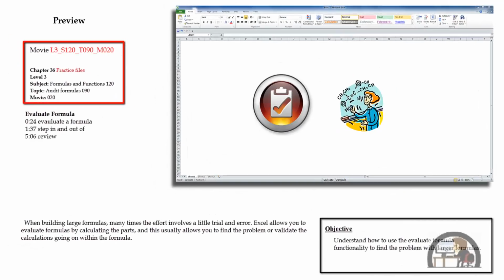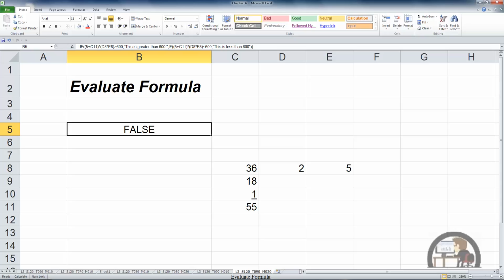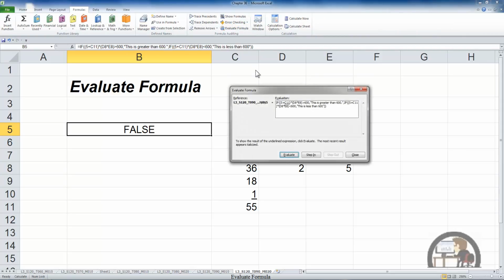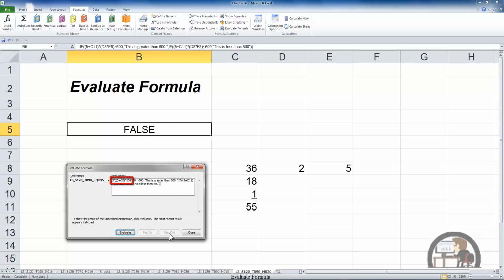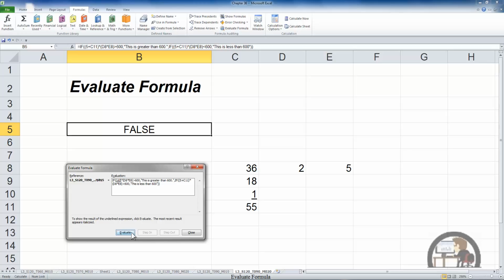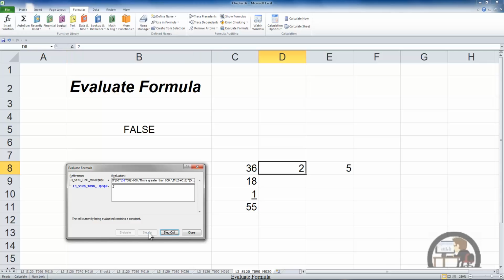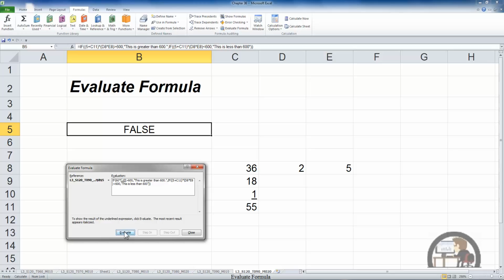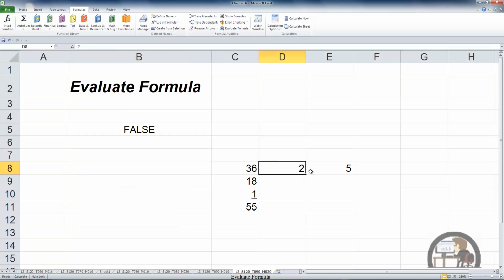L3_S120_T090_M020 - Formulas and Functions - Audit formulas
When building large formulas, many times the effort involves a little trial and error. Excel allows you to evaluate formulas by calculating the parts, and this usually allows you to find the problem or validate the calculations going on within the formula.